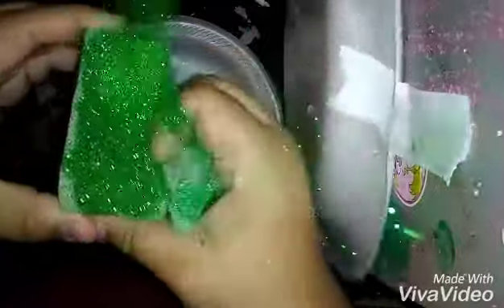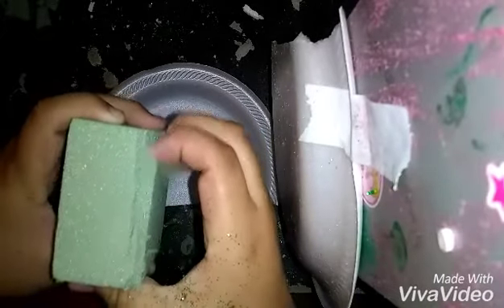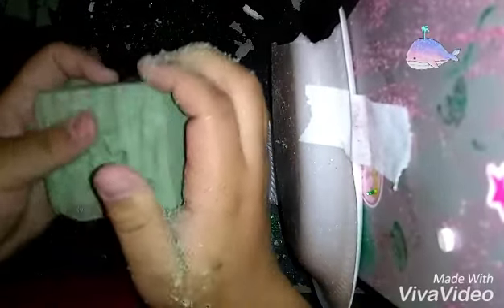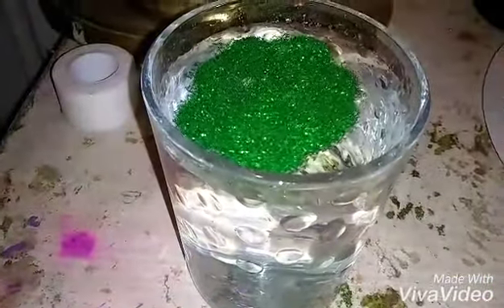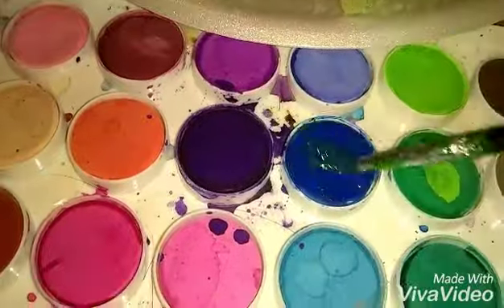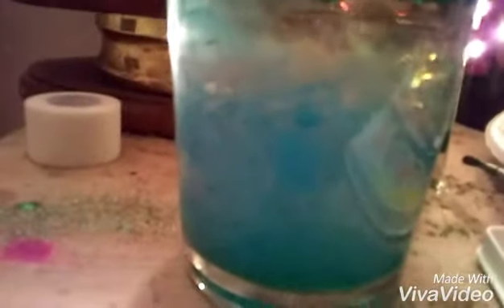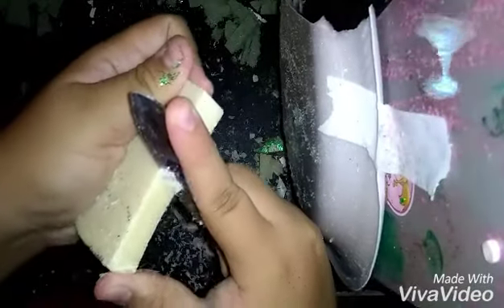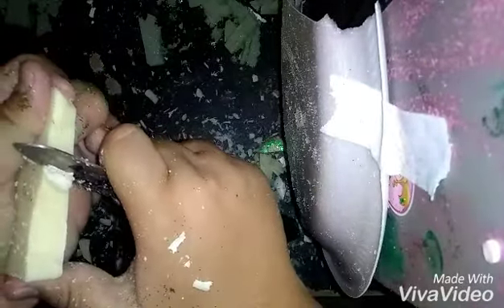If You get satisfied or dis-Satisfied !YOU LOSE!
So this is the video that was supposed to be a satisfying video, but things went wrong. So it turned into if you get satisfied, you lose if you get dissatisfied. Lose.

Music. Ly- luna_is_mythical